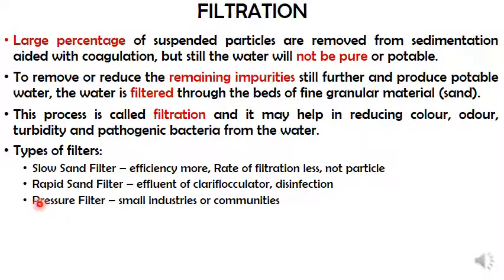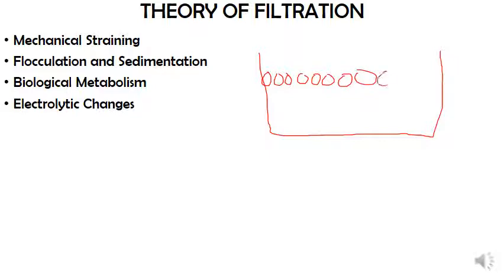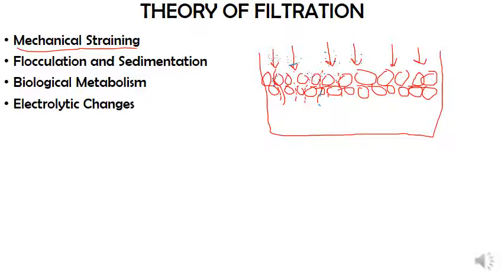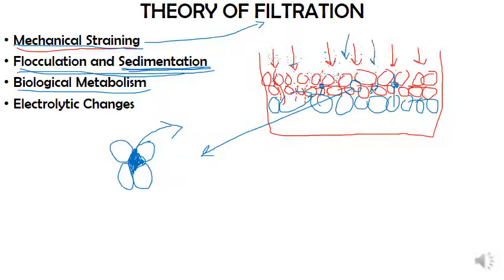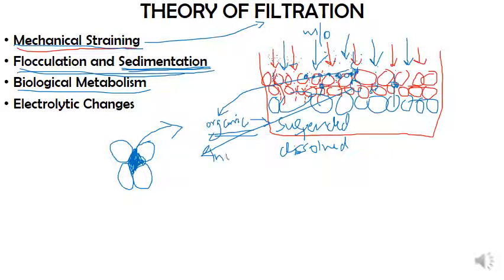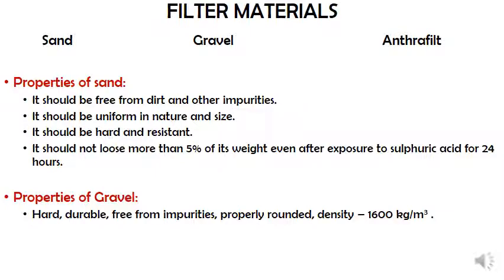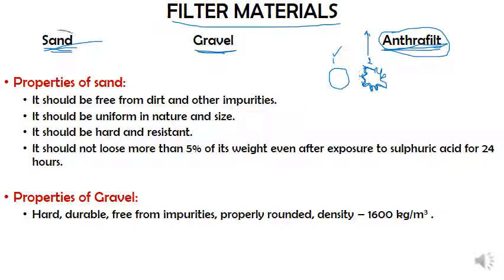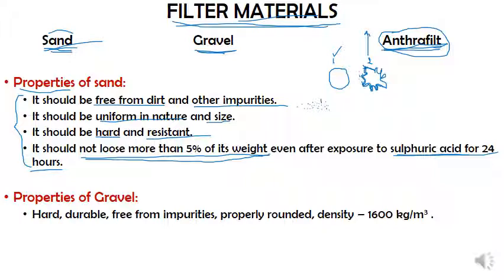Filtration of Water_Part1